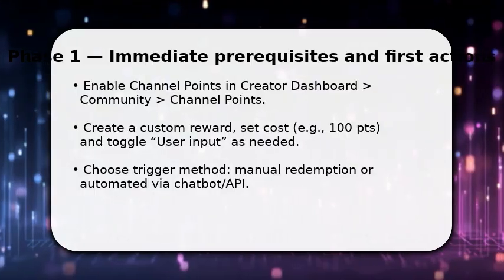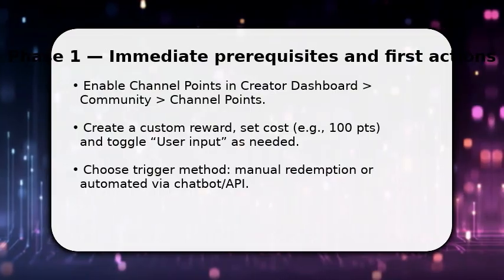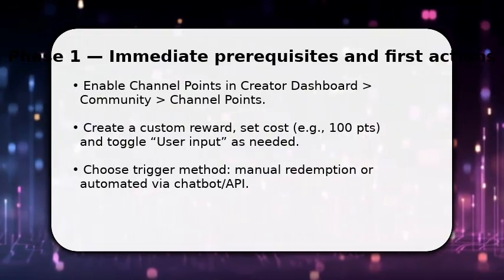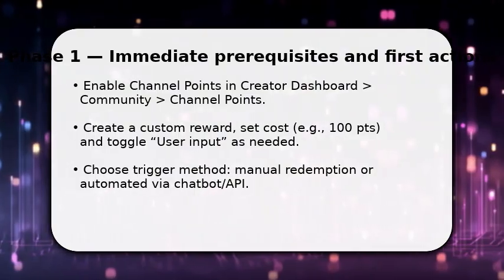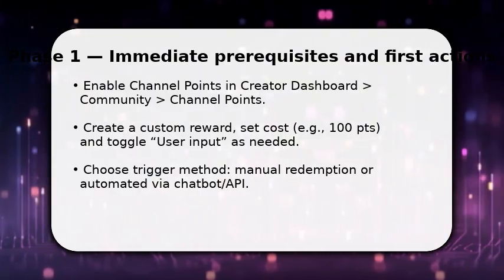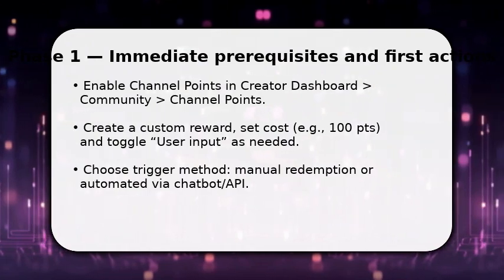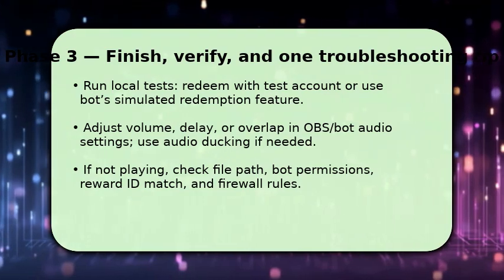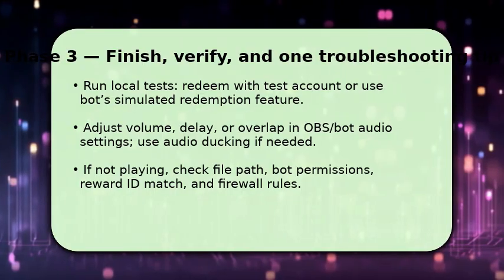How to Make Sound Alerts for Channel Points - Step by Step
How to Make Sound Alerts for Channel Points - Step by Step | 🔒 Surfshark VPN Deal — Stay private and secure. $1.99/mo + 3 Months Free ▸

Learn the essential steps to create effective sound alerts for your YouTube channel points. This guide covers choosing appropriate audio, setting up triggers, and testing different volumes and frequencies to ensure maximum engagement from viewers.

How to make sound alerts, YouTube Sound Alerts Guide, Channel Point Audio Triggers, Engaging Video Sounds, Sound Effect Implementation for YouTube, Creating Channel Notifications with Sound, Optimize Your YouTube Volume Settings, Audiovisual Engagement Tips, Implementing Auditory Cues in Videos, Enhancing User Experience through Audio Alerts